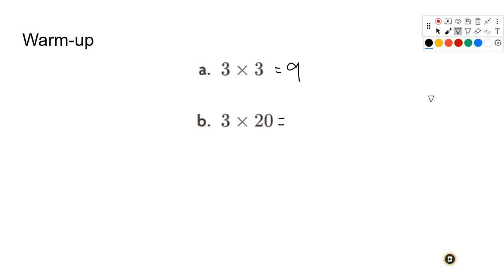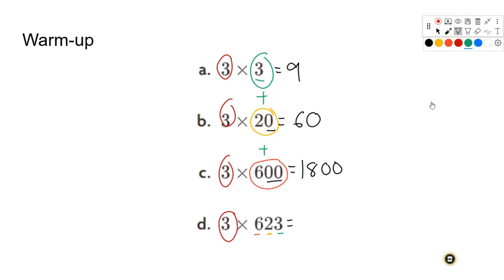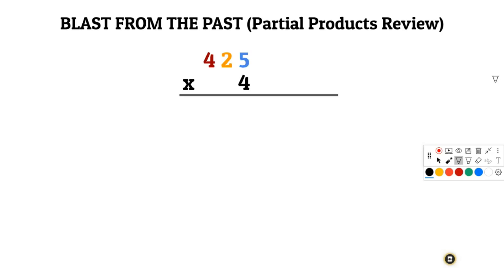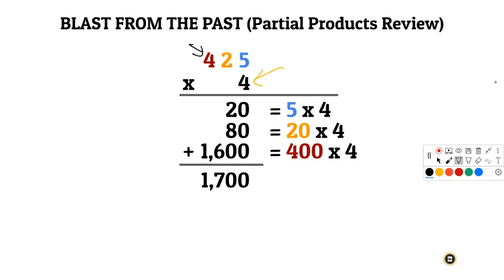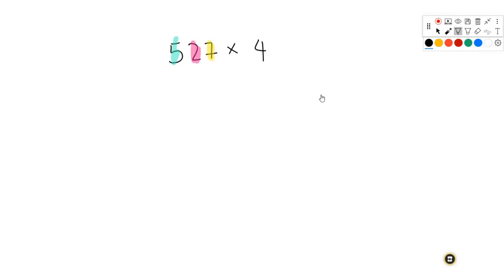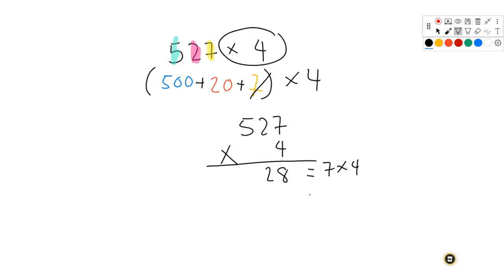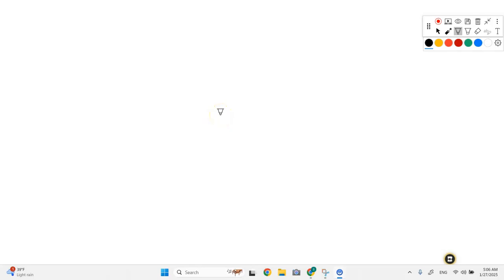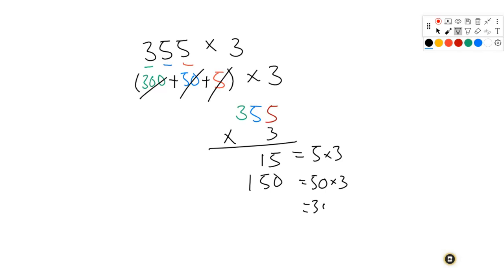Partial Product Intro and Review